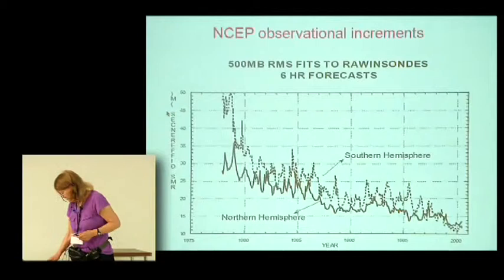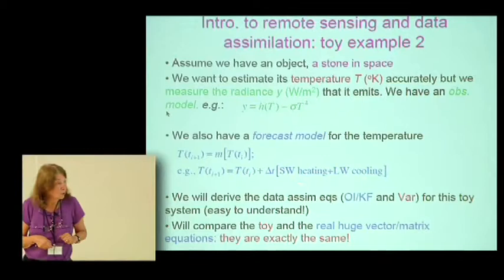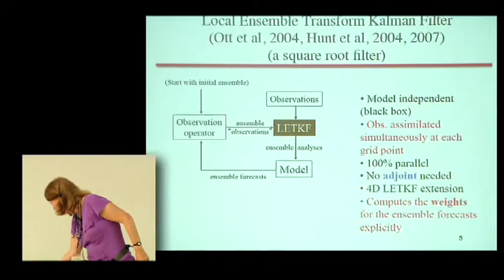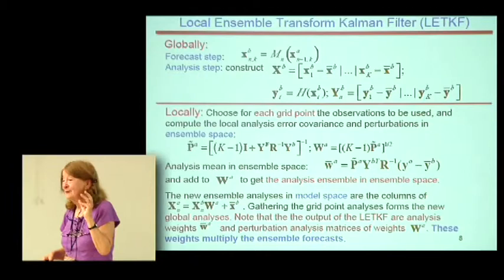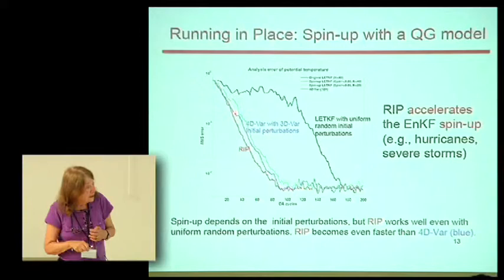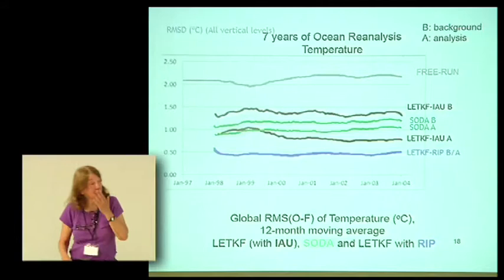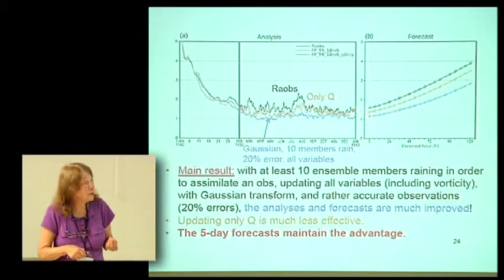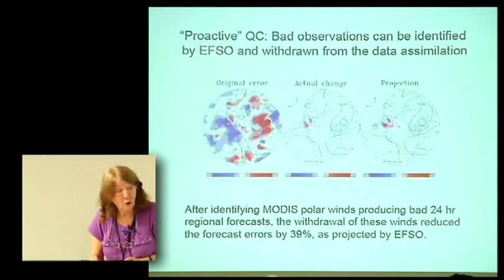LECTURE 3 EUGENIA KALNAY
NEW ADVANCEMENTS IN DATA ASSIMILATION